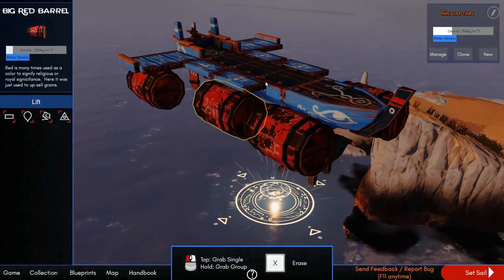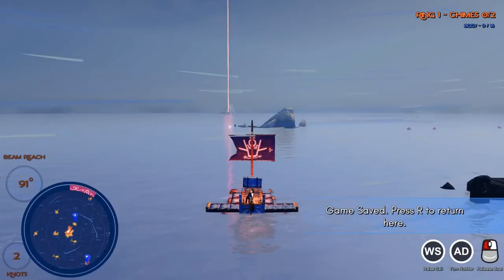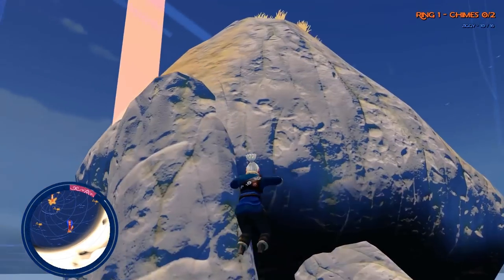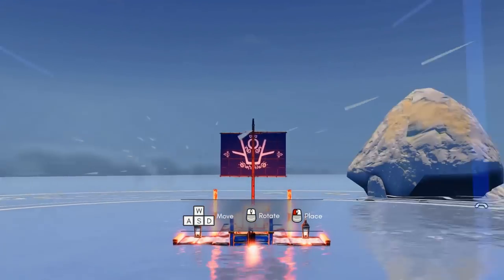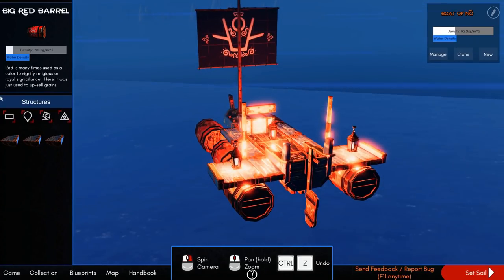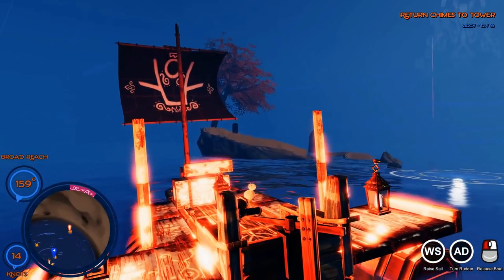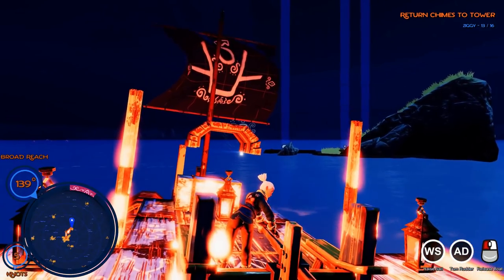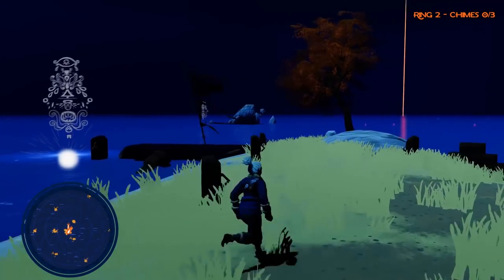Build Boats & Sail Through Crazy Storms! | MAKE SAIL gameplay (PC early access game)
Make Sail gameplay! We see how to build boats from simple pieces, then sail through storms to locate new pieces in this let's play Make Sail game video.

TECHNICAL NOTE: Colours & contrast in video aren't accurate due to original footage capturing too darkly, requiring correction.

See how Make Sail gameplay mixes simple building (using modular pieces and an easy snap-to system) with sailing adventures on an ocean with complex wind systems, strange creatures and treasure islands.

Find blueprints & new boat pieces to help you build bigger, better boats - but watch out for storms!

Official Make Sail gameplay info:

"Make boats and sail them. Survive an ocean of storms and beasts to find better pieces to make your ship bigger, faster stronger, prettier, stranger, wilder: more yours."

Developed by: Popcannibal
Version playeed: Pre-release
Make Sail release date: 30 March 2018
Formats available: PC Windows, Mac OSX, SteamOS + Linux